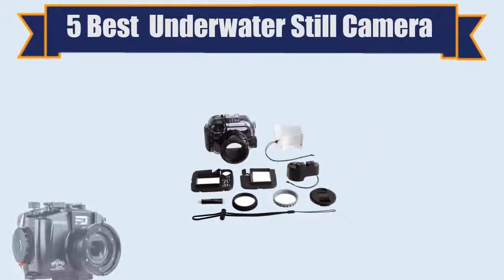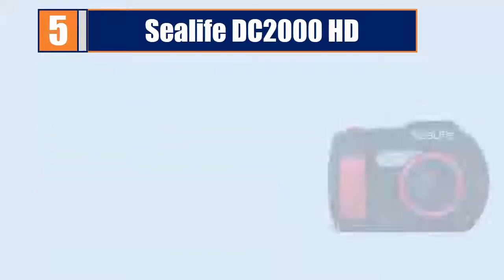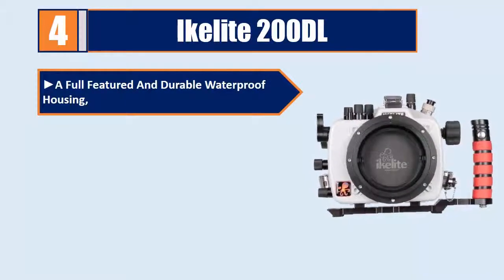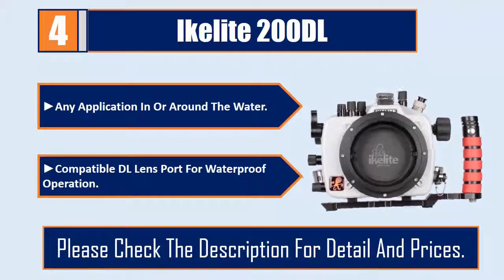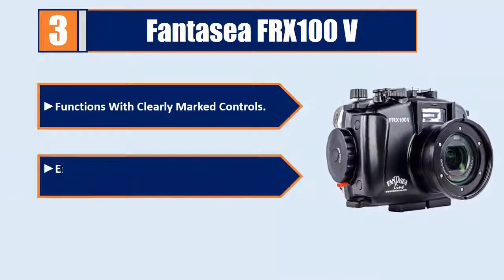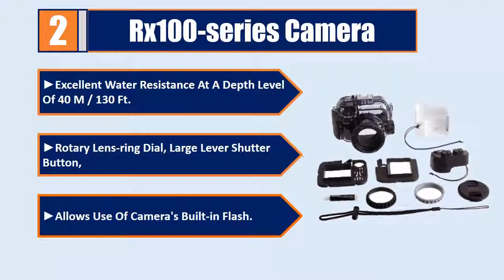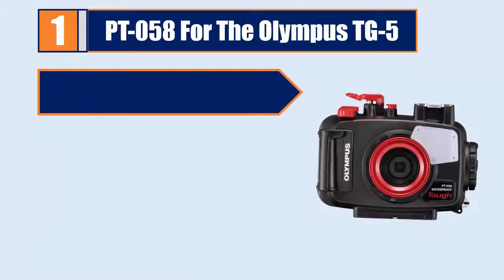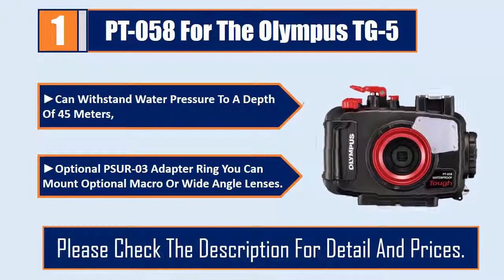5 Best Underwater Still Camera 2019 | Top 5 Underwater Still Camera | Best Underwater Camera Reviews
5 Best Underwater Still Camera 2019 | Top 5 Underwater Still Camera | Best Underwater Still Camera Reviews

👉5. SeaLife DC2000 HD
👉4. Ikelite 200DL
👉3. Fantasea FRX100 V
👉2. RX100-Series Camera
👉1. PT-058 for the Olympus TG-5

We conduct extensive research on all the Underwater Still Camera Design of the market and cherry pick the best of the bests for you. The research takes the durability, reliability and also the customer feedback into account. The history and the reputation of the manufacturer is checked and we used the products ourselves.
After all the research, comparison and testing of different products we were finally able to pick the 5 Underwater Still Camera for you. A lot of time and effort were invested behind it so that you can have the best possible experience using them and stay tension free.
We picked the 5 very best Underwater Still Camera for you. Out of them, the top 3 are specially recommended for their pure class. So, leave the research work up to us, save your time and energy and pick your favorite one from here.